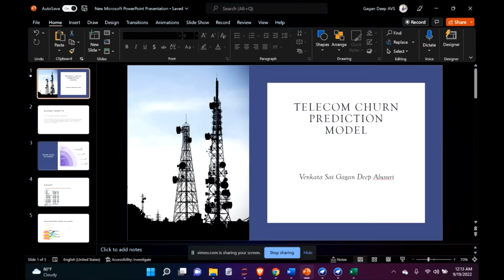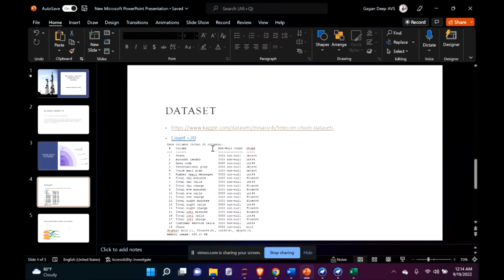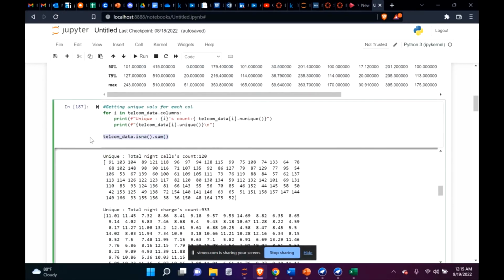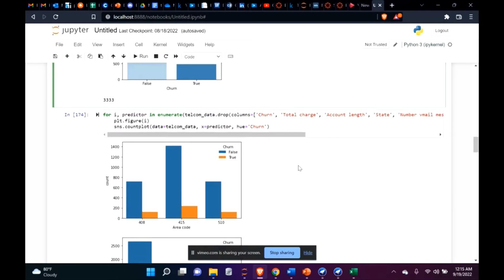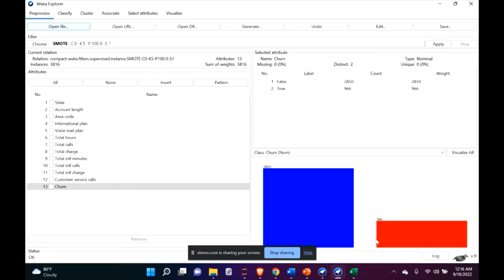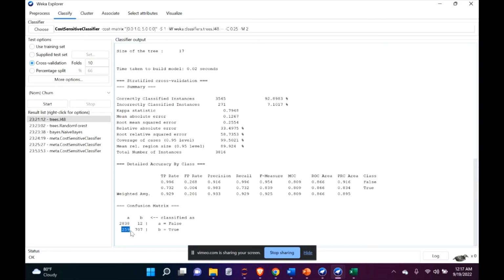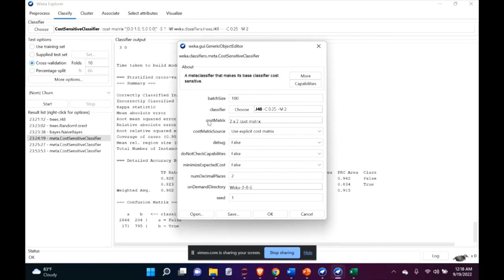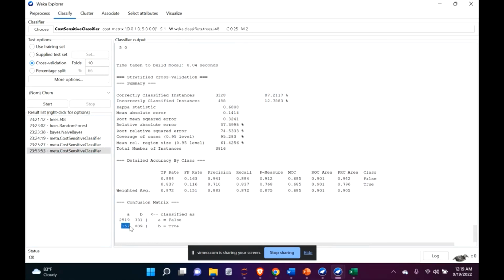Basic Data Analytical Exercise on a Telecom Churn Dataset using Weka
This is a short video of me explaining a simple data analytical exercise in Weka where I go through how cost sensitive learning can be applied to a Decision Tree Model.